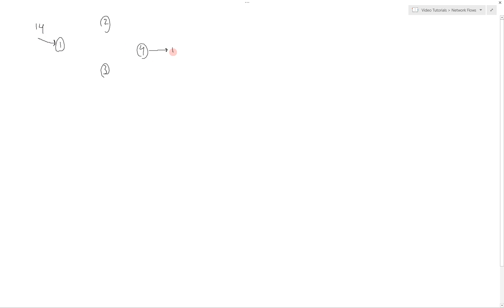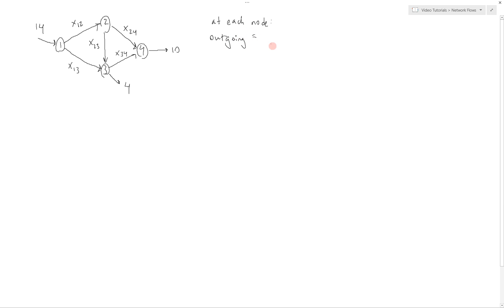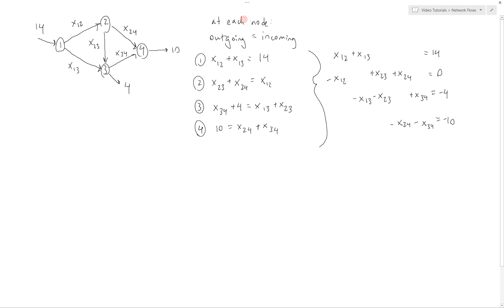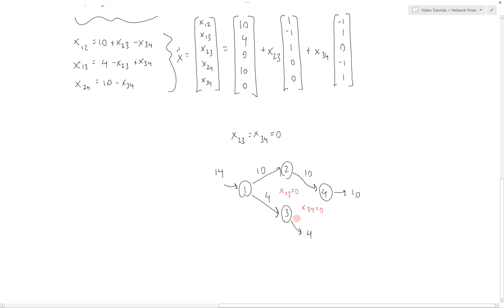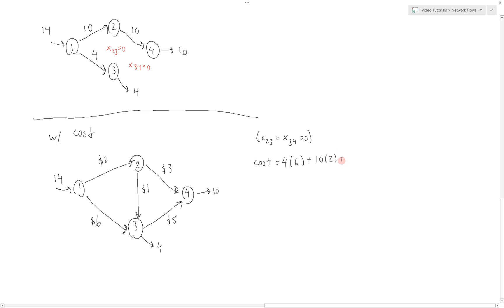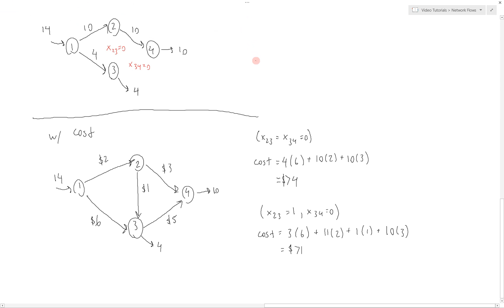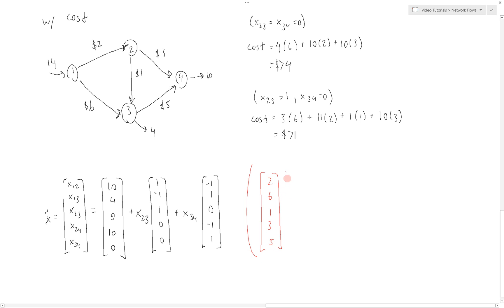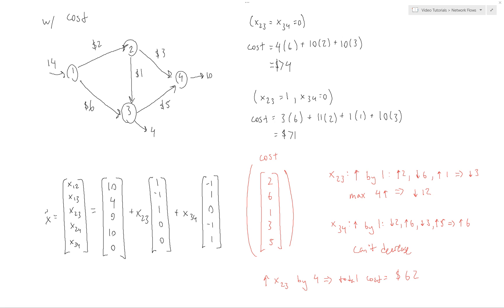Network Flows with Cost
This is an explanation of the application of linear algebra to the network flows problem, as well as how to go about solving it when there are costs associated with each branch in the graph.  Table of contents below.

00:00 - Introduction
00:30 - Example
01:40 - Flow balance equations
06:17 - Solution set
07:32 - Cost
08:24 - Cost of various solutions
11:00 - How to get lowest cost solution
15:15 - Conclusion